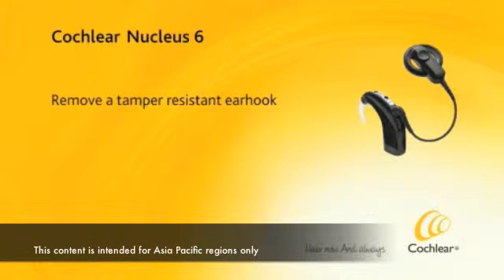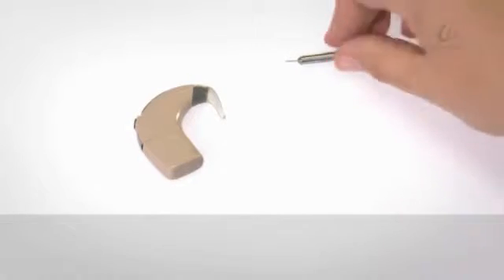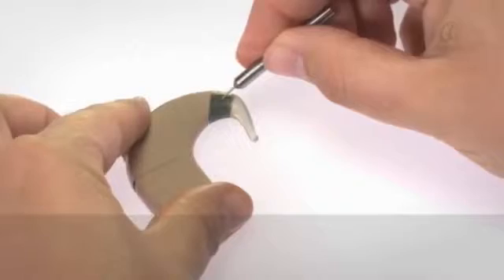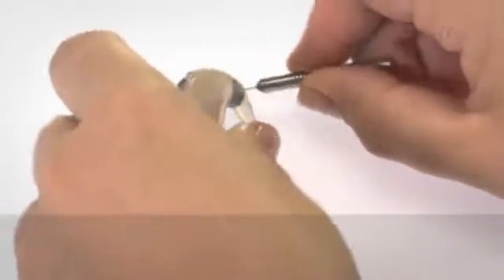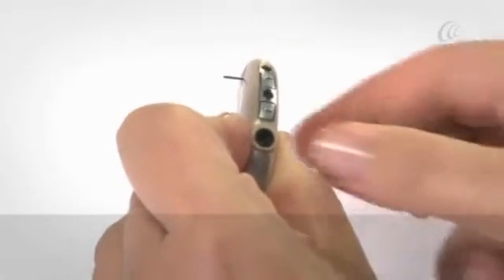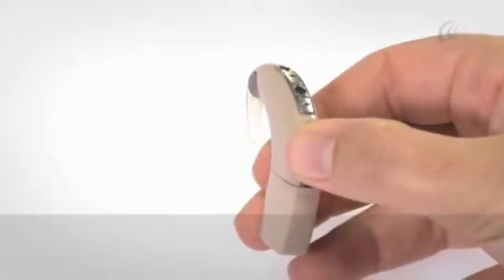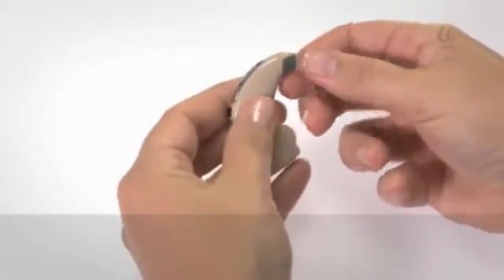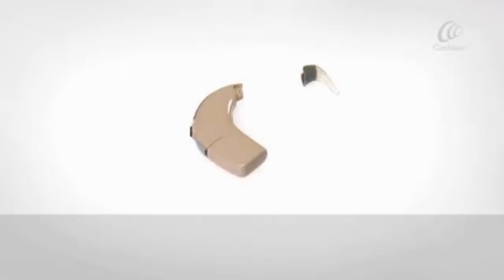Nucleus® 6 Remove a Tamper Resistant Earhook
This video shows you how to remove a tamper resistant earhook.
For more tips on effectively using your Cochlear accessories, go